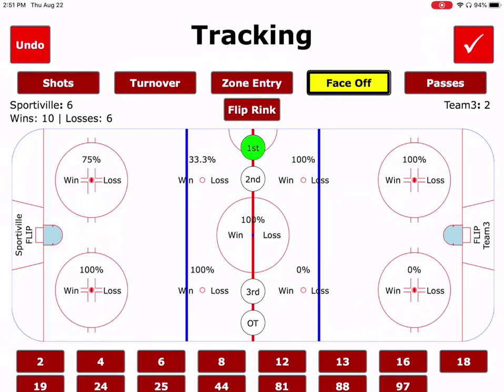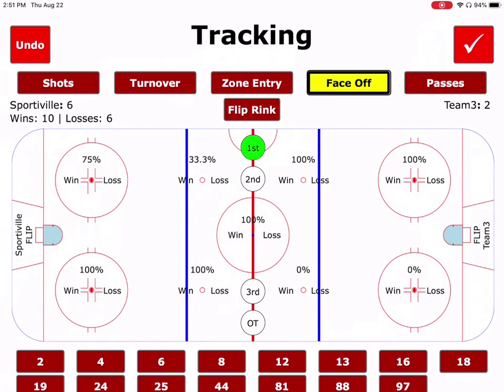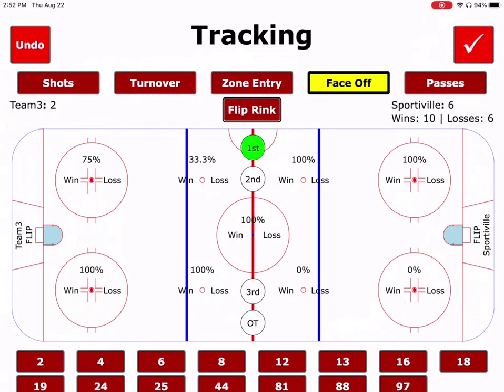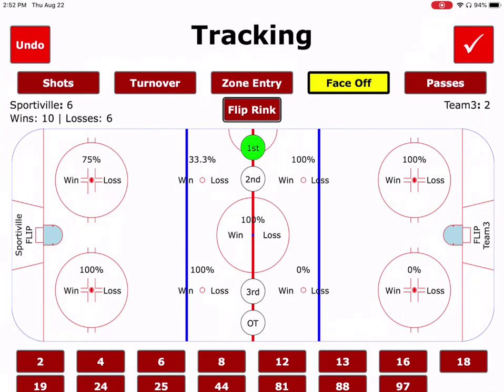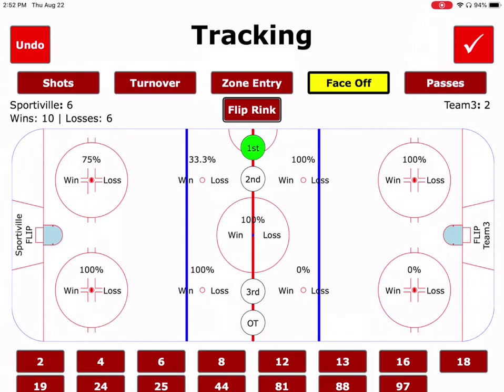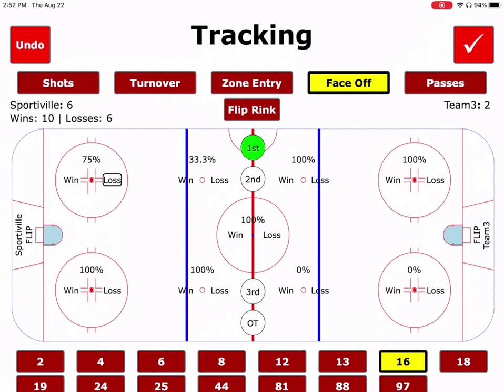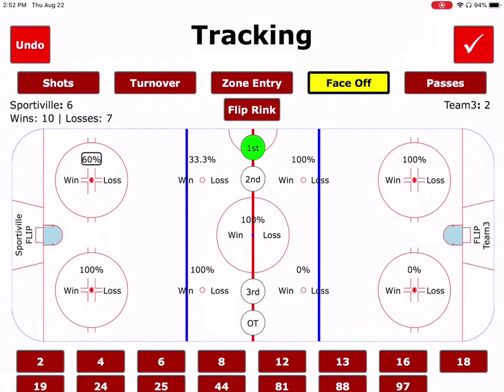G10 Tracking Faceoffs